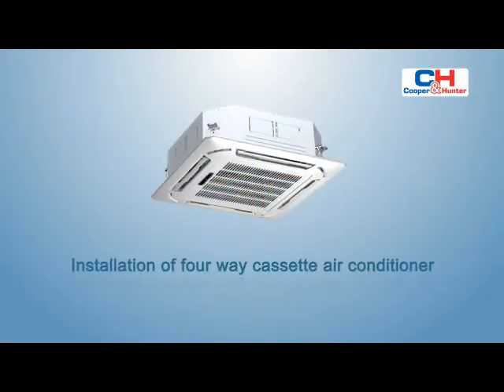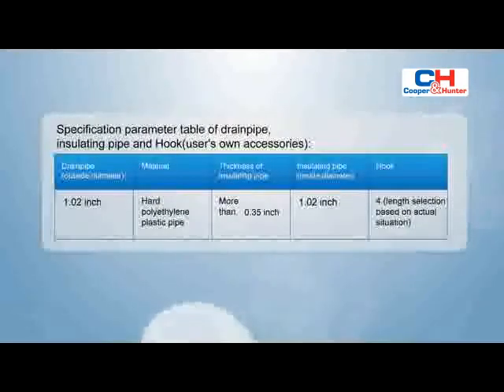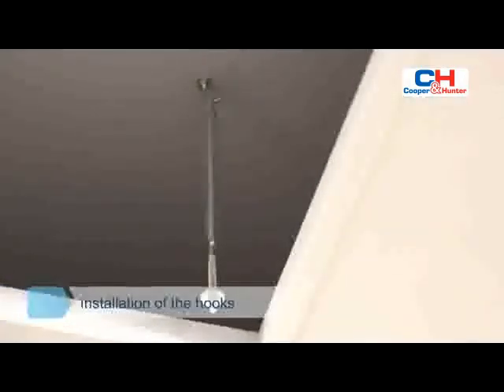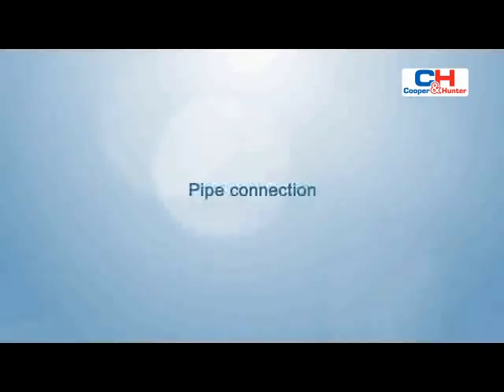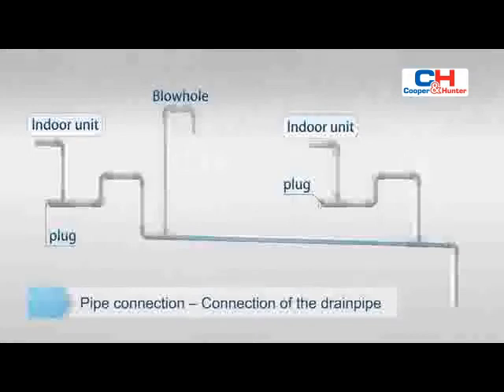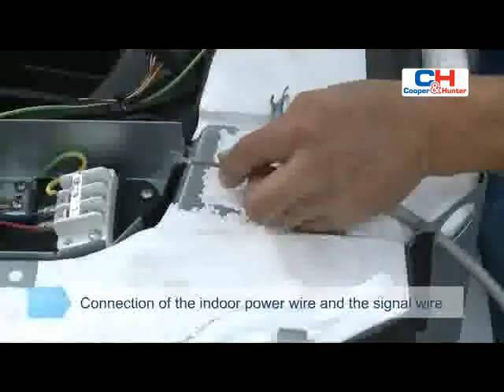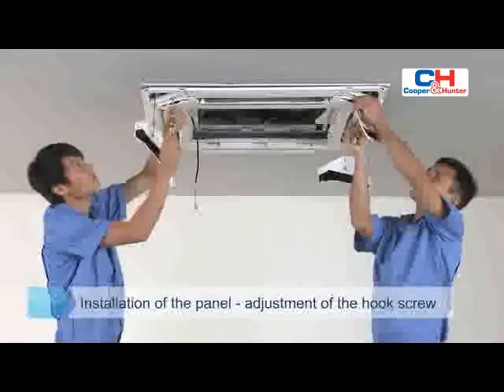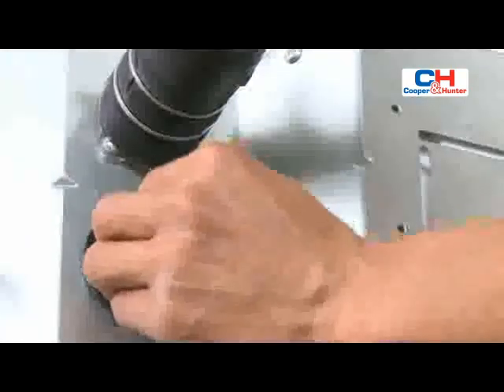Ceiling Cassette Installation Video - Cooper&Hunter